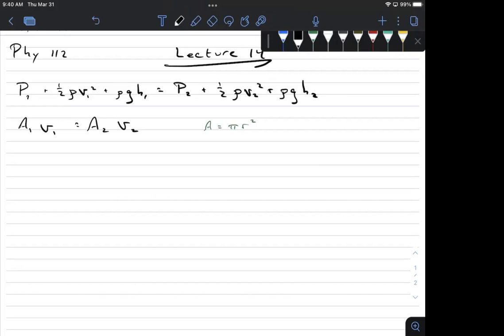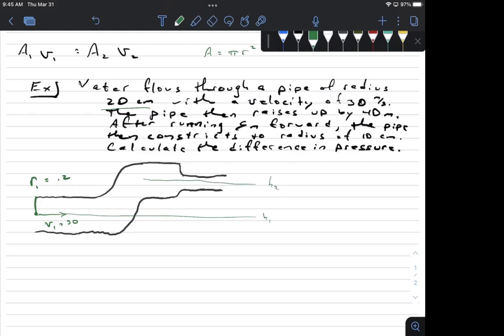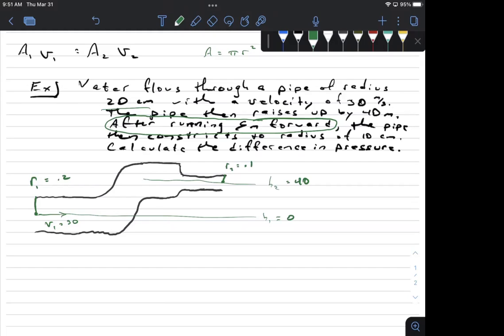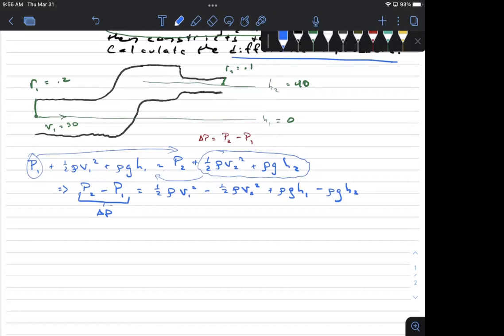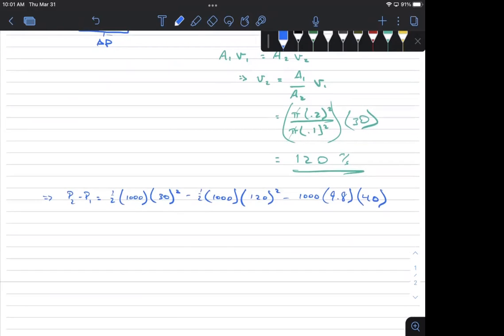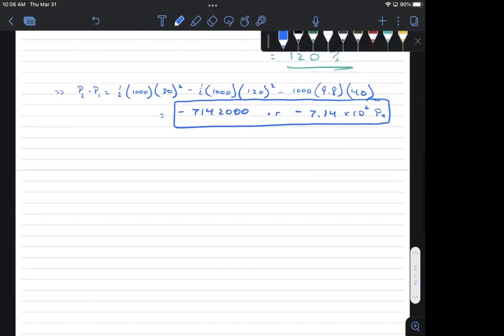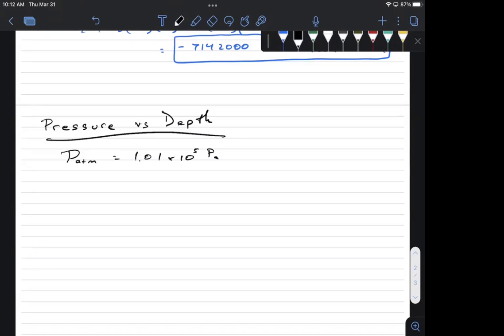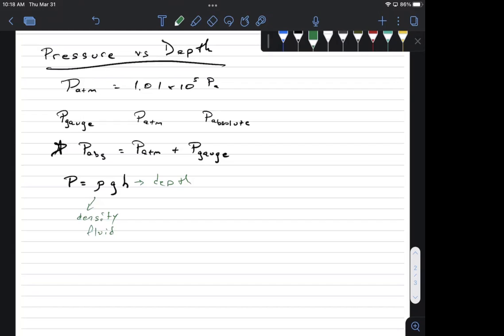Phy 112 Fluids 3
Bernoulli Example